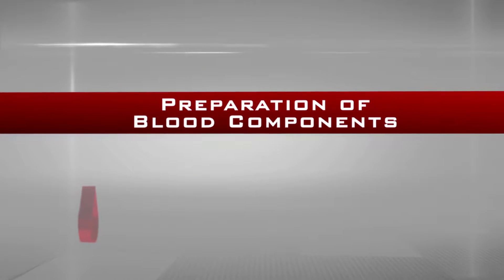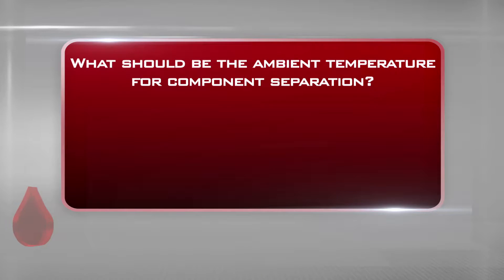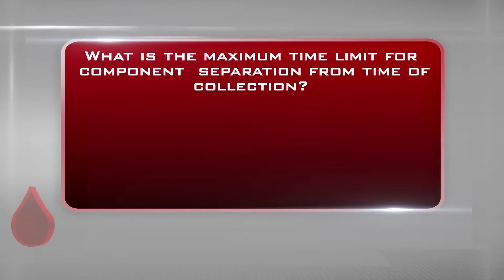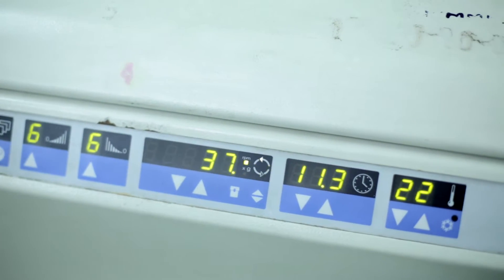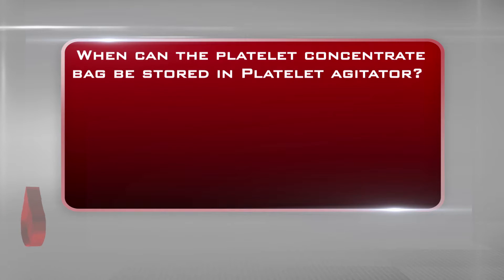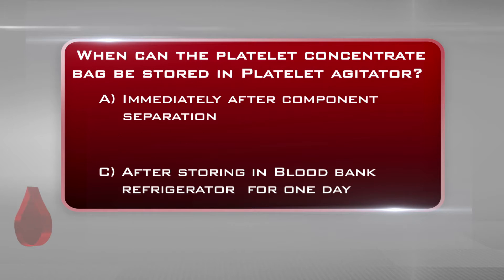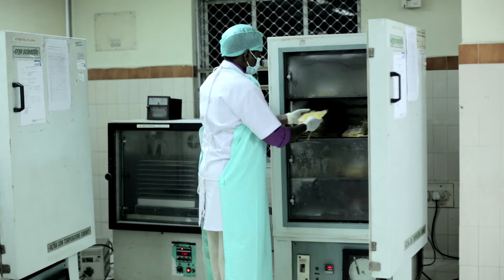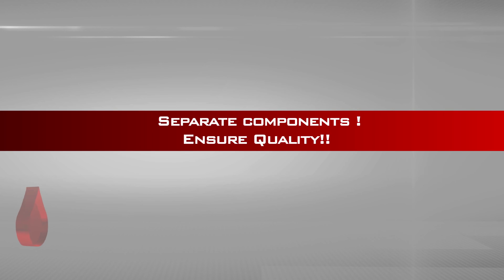5 Component Preparation